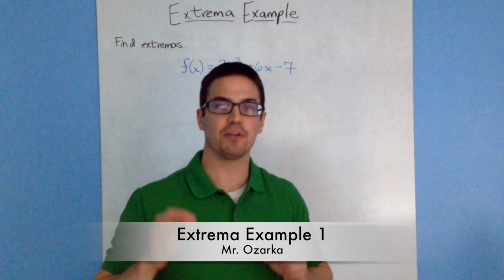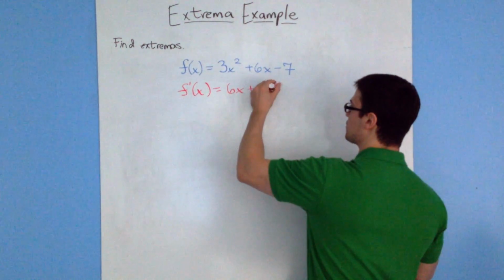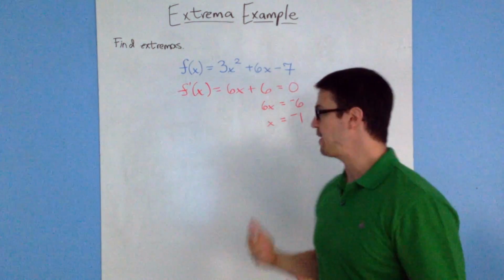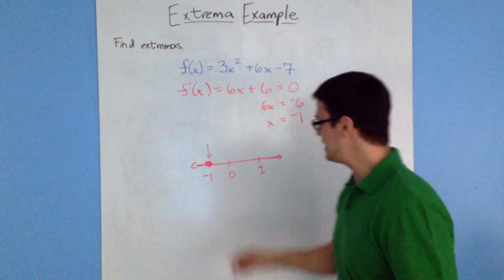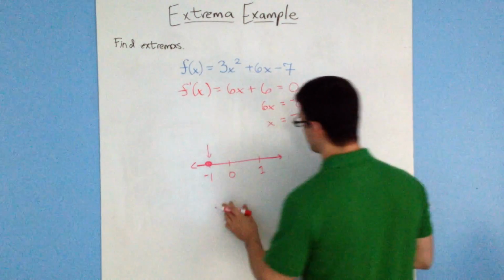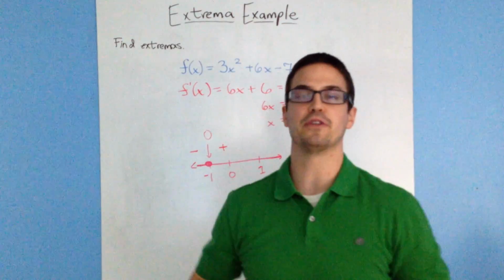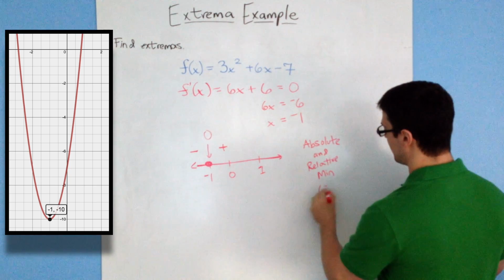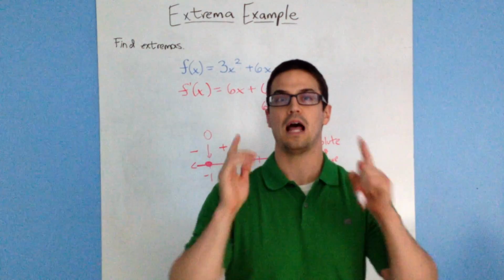Extrema (example problem 1 of 4)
Brief tutorial on solving extrema using an examples.